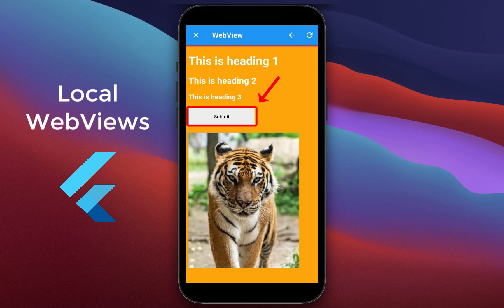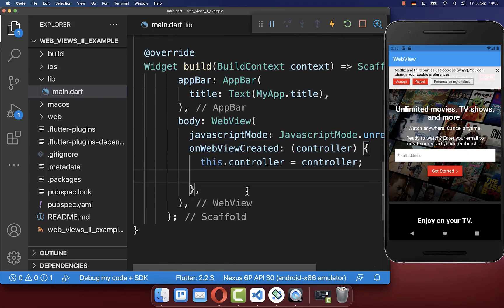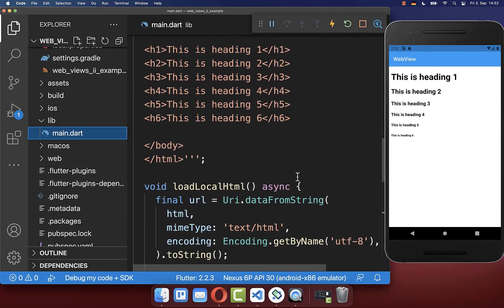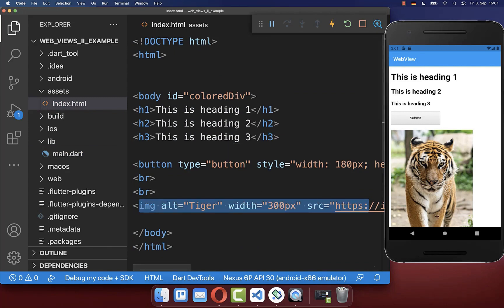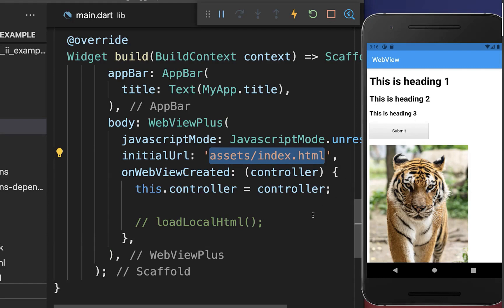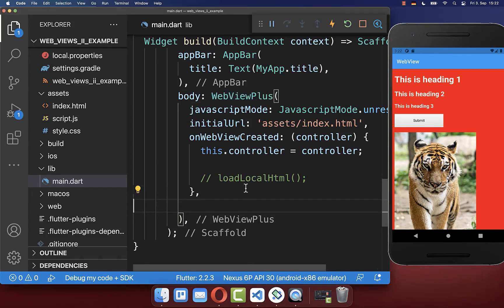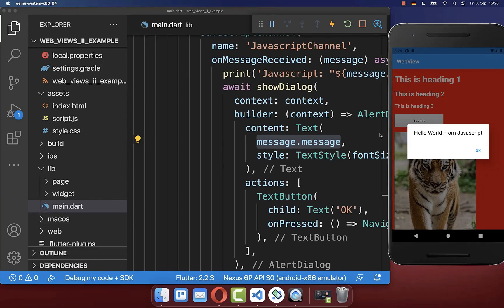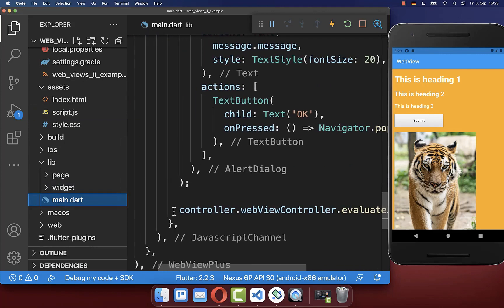Flutter Tutorial - WebView App | Local HTML, CSS, Javascript 2/3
Create a Flutter WebView App Example from GitHub Plugin that allows to load URLs, display web pages with local HTML, run Javascript on Android and iOS in your Flutter app. Call, Inject and Evaluate Javascript, Pass and Load HTML string to WebView, disable and clear the WebView cache and enable javascript. We will simply make a Browser App to display website to app.

TIMELINE
0:00 Introduction Local HTML, CSS, Javascript
0:24 Create WebView
0:53 Load Local HTML From String In WebView
2:37 Load Local HTML From Assets In WebView
3:56 Load HTML, CSS, Javascript
6:55 WebView Javascript Callback / WebView Pass Data With Javascript
7:47 Run Javascript In WebView / WebView EvaluateJavascript